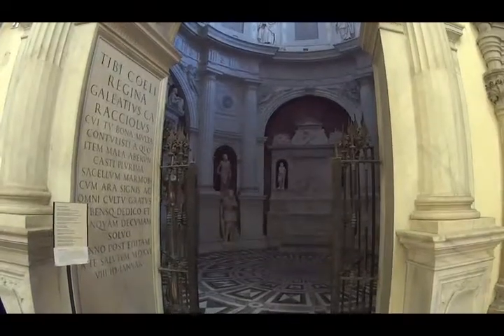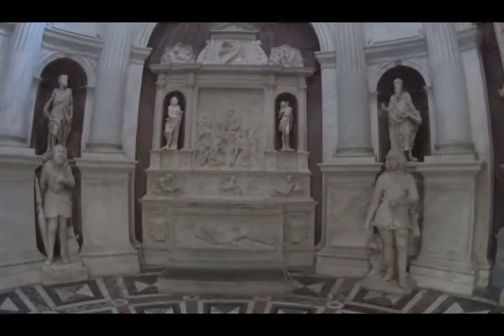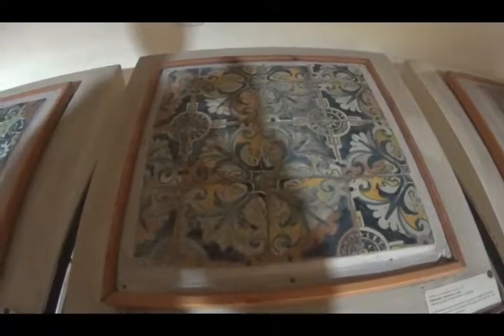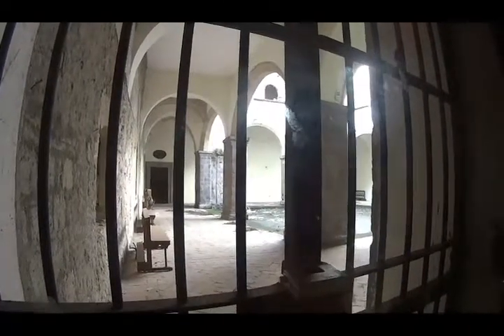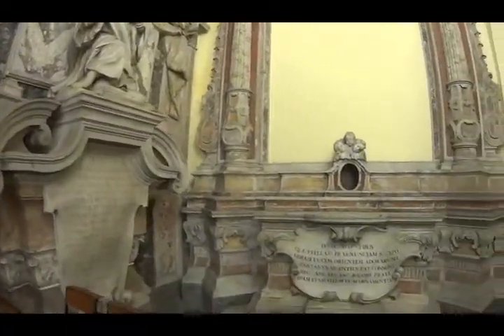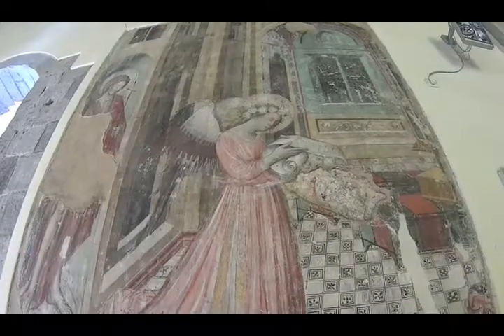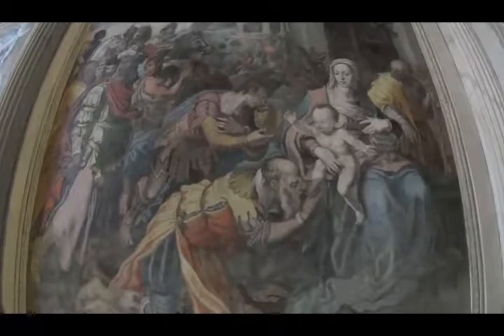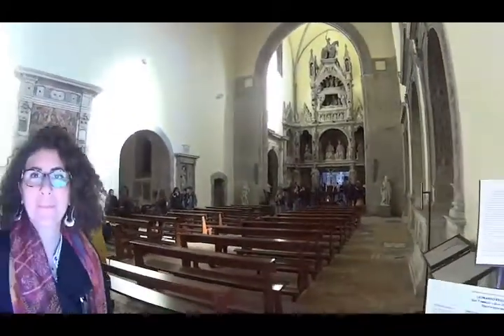Caracciolo Chapel, the Nave and treasures of San Giovanni a Carbonara Church. Part 3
Discover the nave and the rest of the chapels of S. G. a Carbonara Church. Some of the artefacts are missing, like the crib and a cycle of paintings by Vasari. But it's stunning nevertheless.